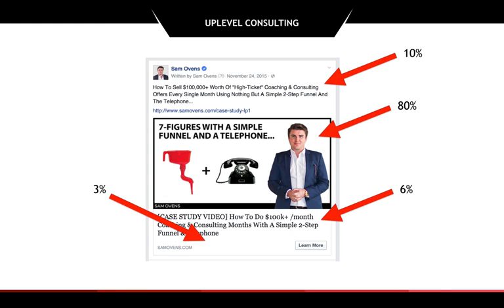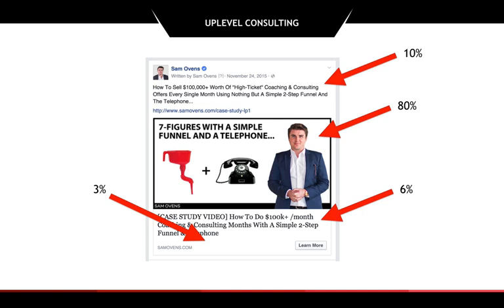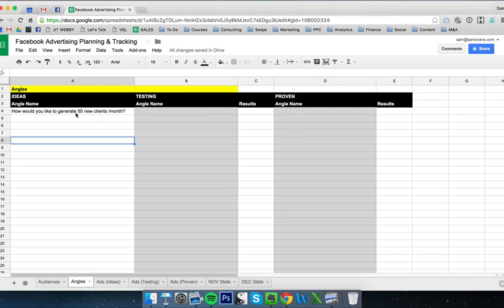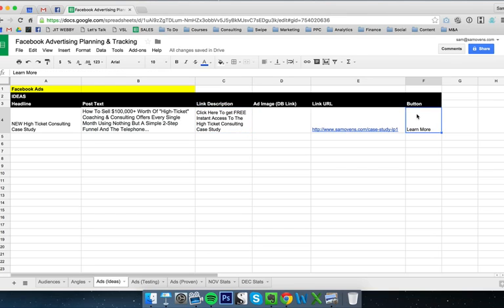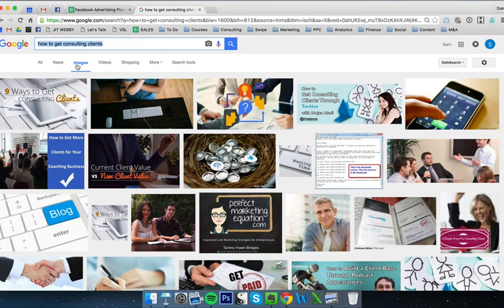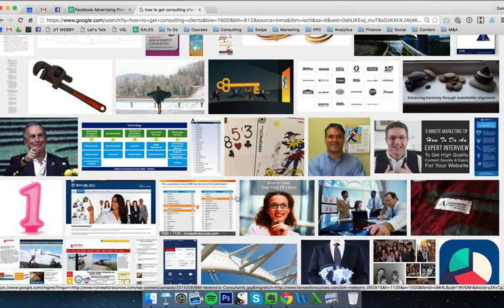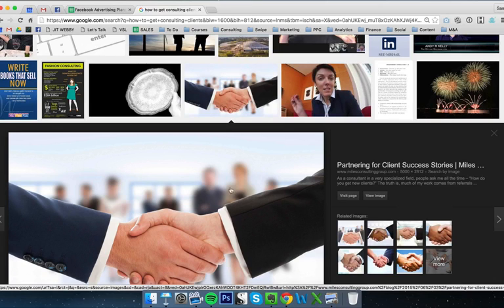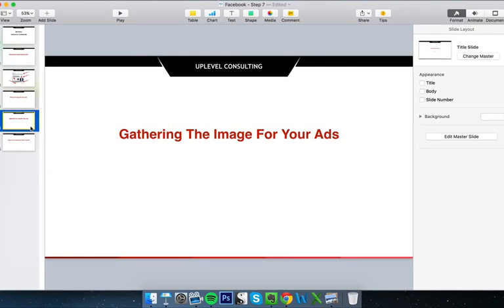FB Level 1 Step 7 Creating Your Facebook Ads